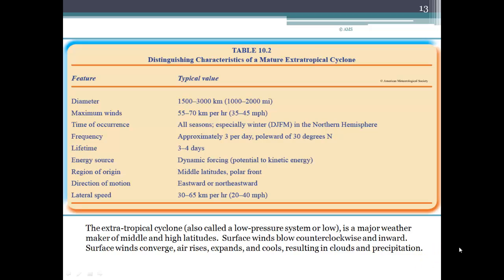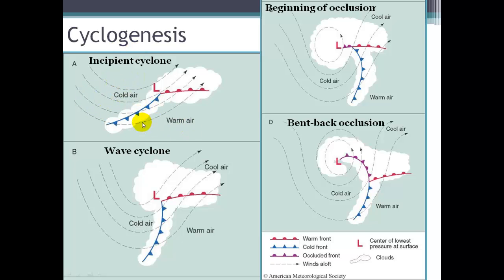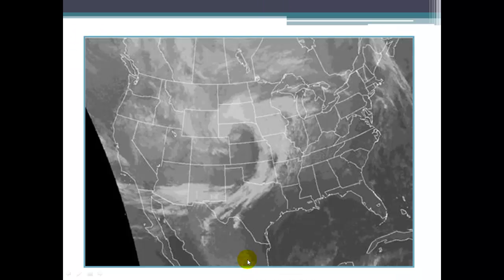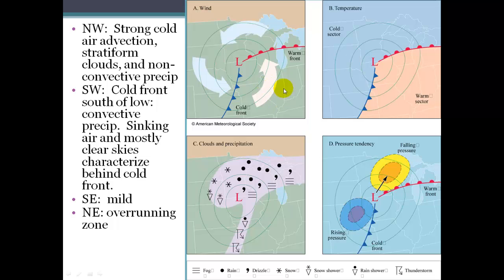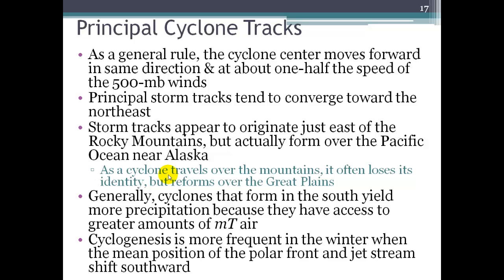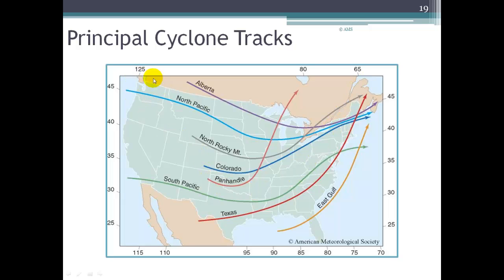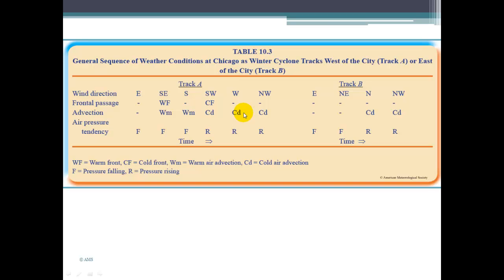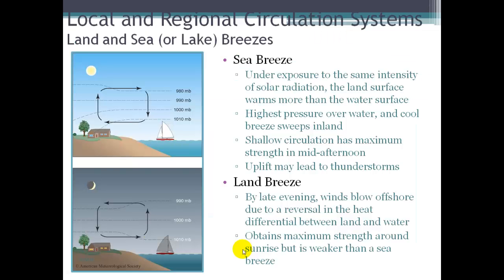Meteorology - Chapter 10 Lecture 2 of 3